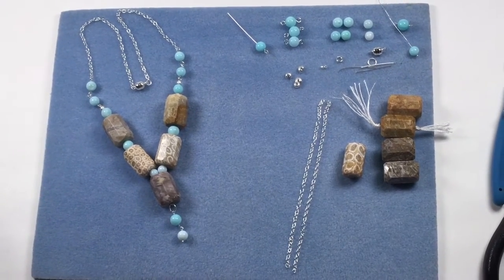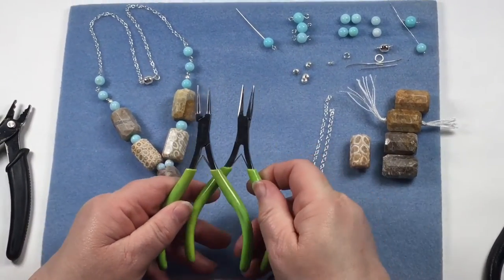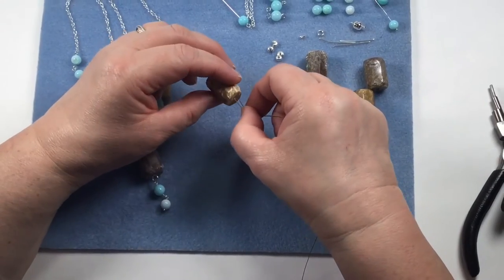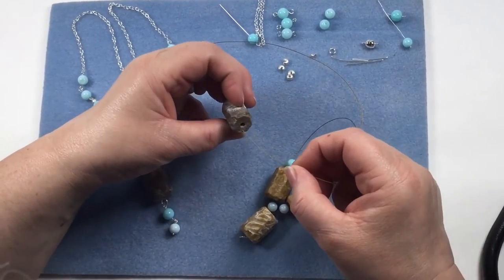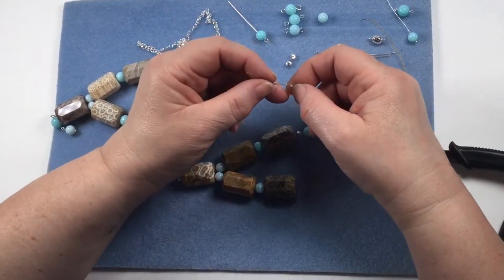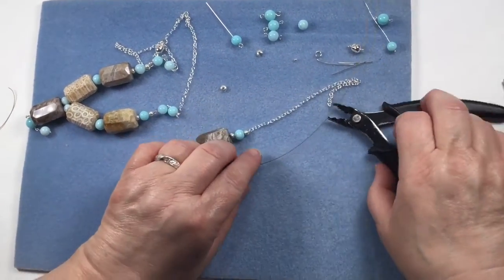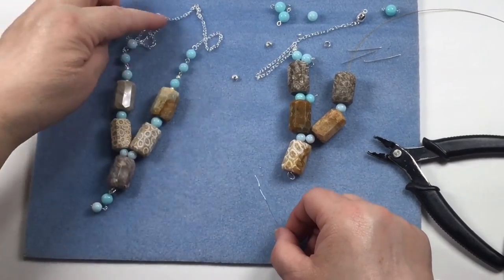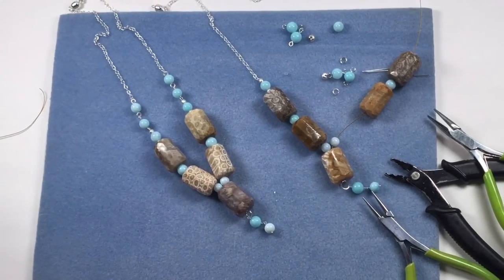JewelleryMaker | Chunky Statement Necklace with Alison Tarry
In this video, Alison Tarry shows you how to create a chunky statement necklace using basic jewellery making techniques.